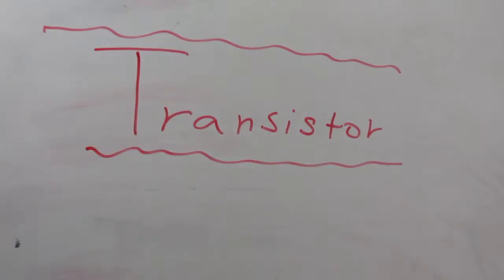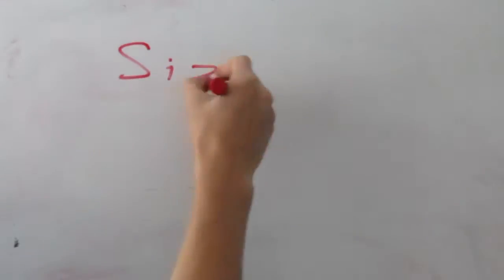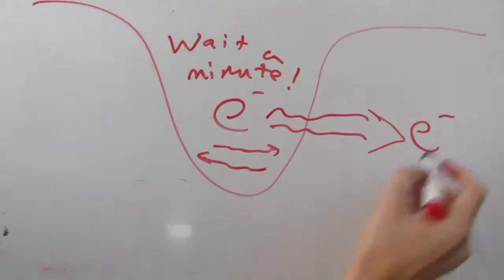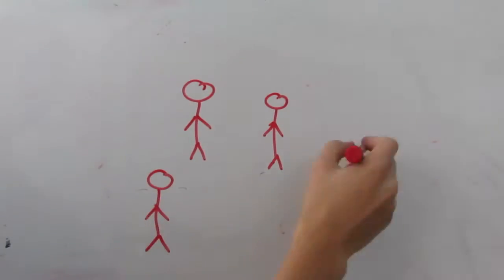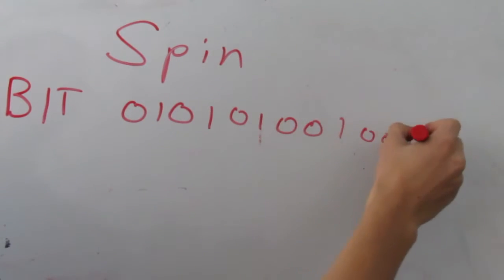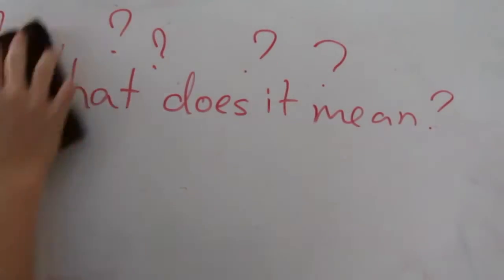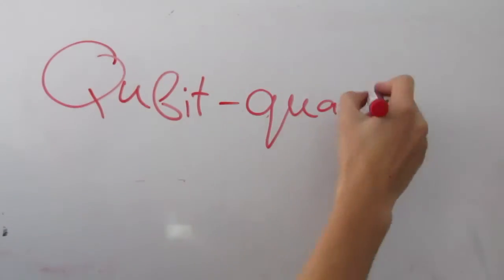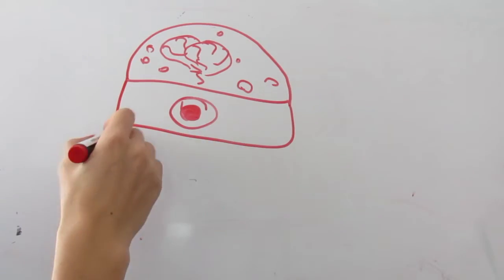Quantum Computing Explained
What is a quantum computer? How does it work? Will it replace our regular computers at home? It's time to find out.